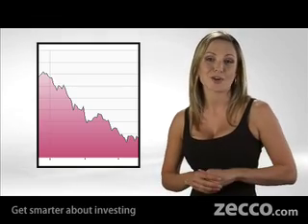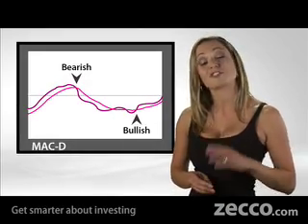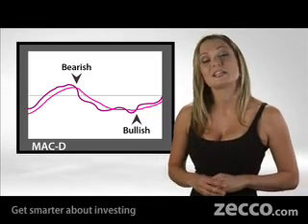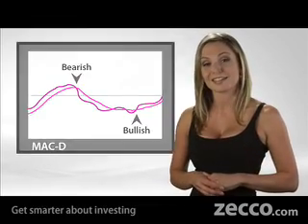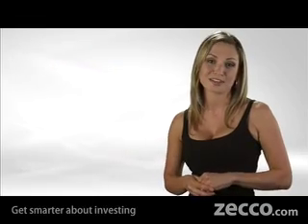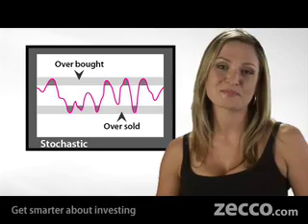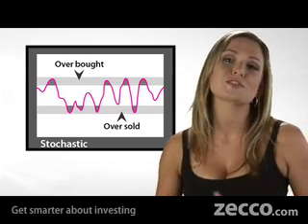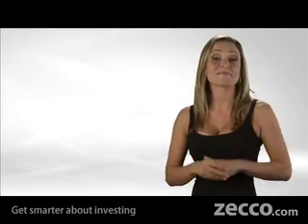Understanding Stock Trading Technical Analysis Tutorial w/ the Zecco Zirens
Zecco, which provides low cost stock and options trades through Zecco Trading, has created a series of short video tutorials to help improve your basic understanding of stock trading. This video covers technical stock analysis, including technical indicators, investing education, using technical indicators like MACD, volume, and stochastic.